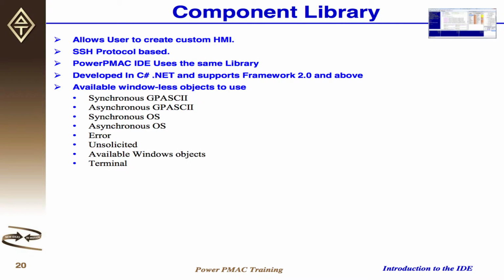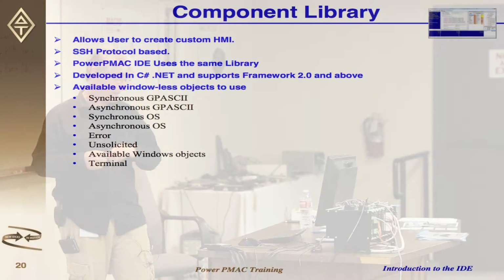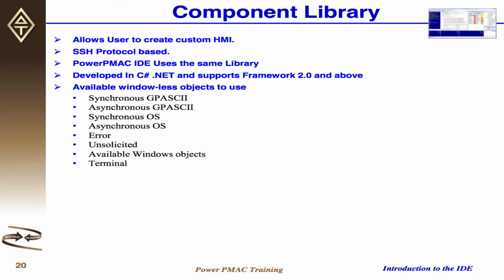V3 Introduction to the IDE